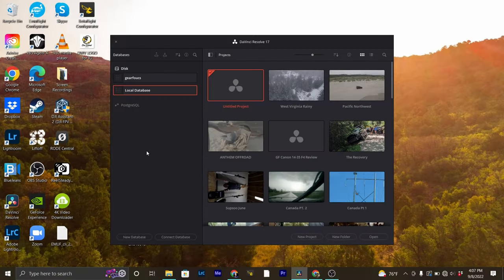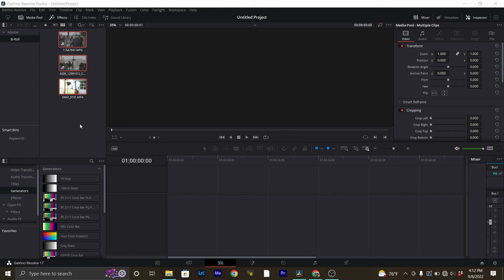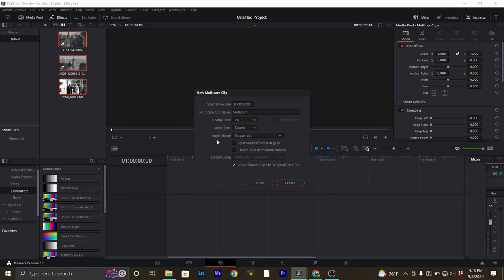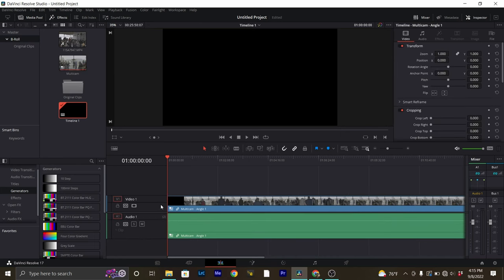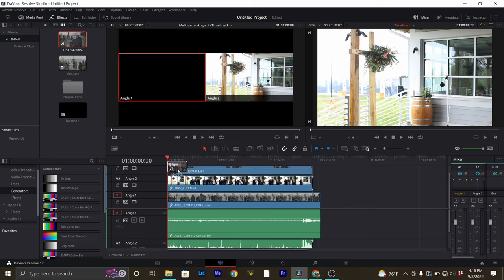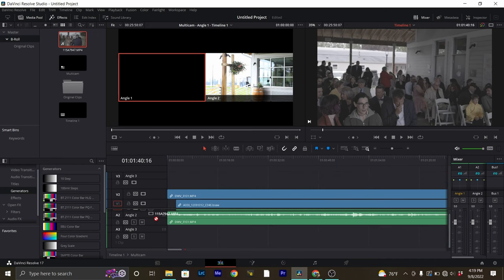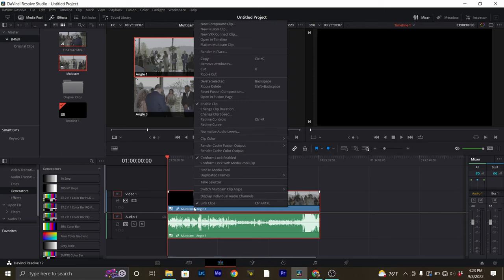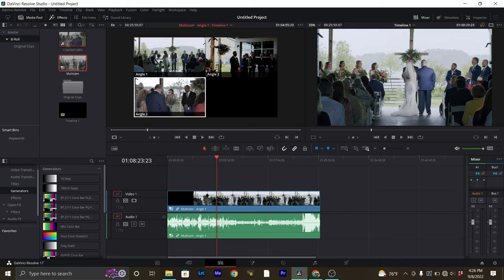Editing Multicam Like A Pro in Davinci Resolve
In this video, we take a look at some additional tips for editing Multicam in Davinci Resolve. Multicam is a great way to speed up your workflow when editing multiple camera angles.

0:00 - Intro
1:04 - Adding Additional Camera Angles
4:43 - Color Grading Your Multicam
5:58 - Cutting Audio and Video together and Separate

SENNHEISER MKE 600